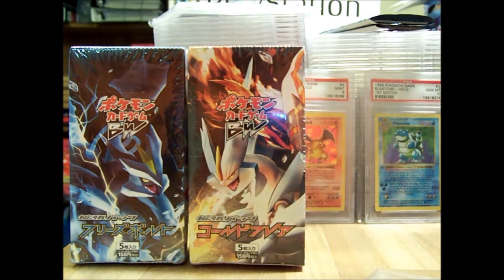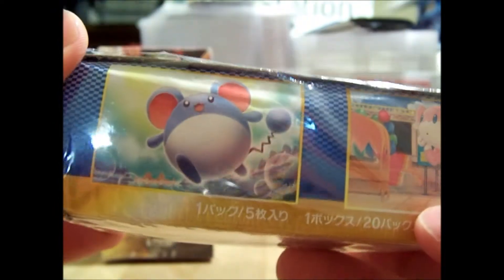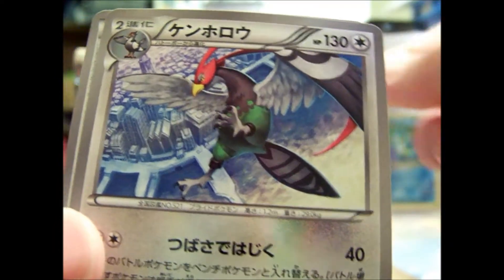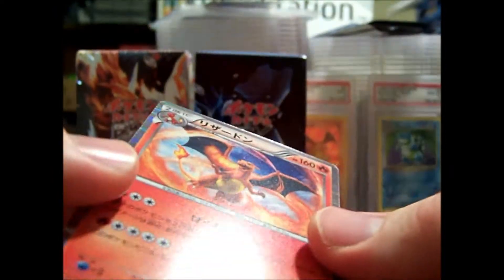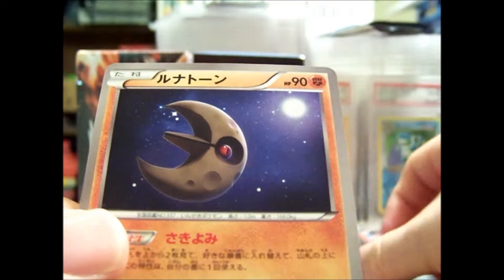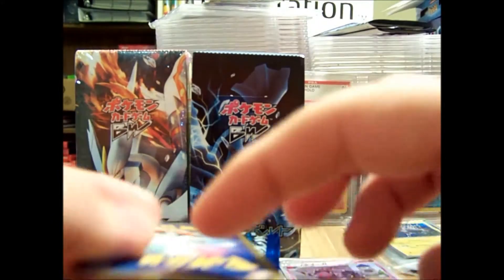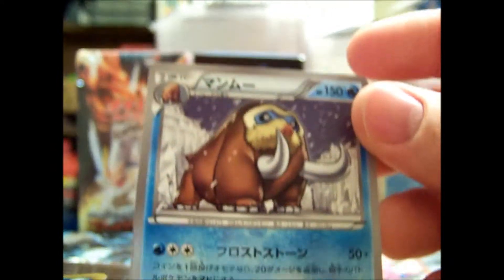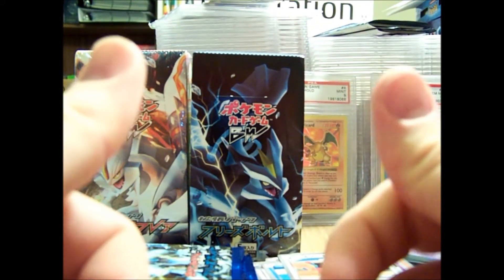Pokemon Freeze Bolt Cold Flare Booster Box Openings {Part 1}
I like these Sets! :)